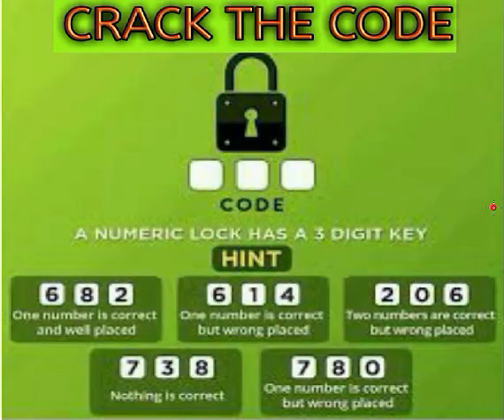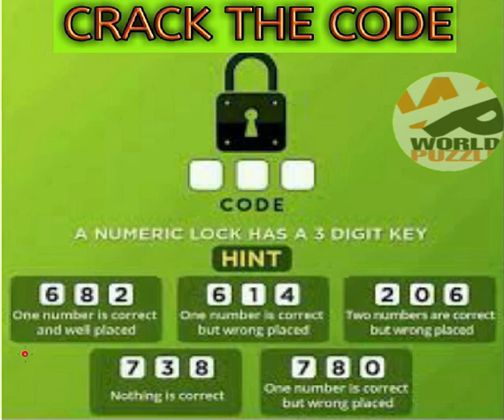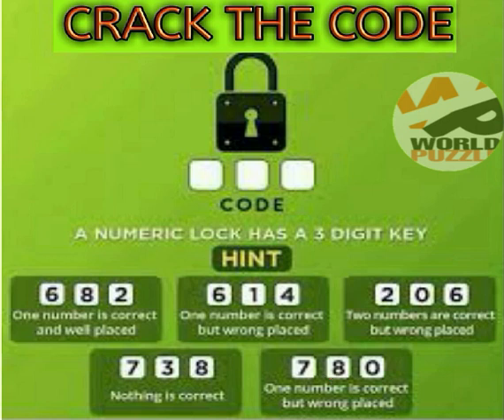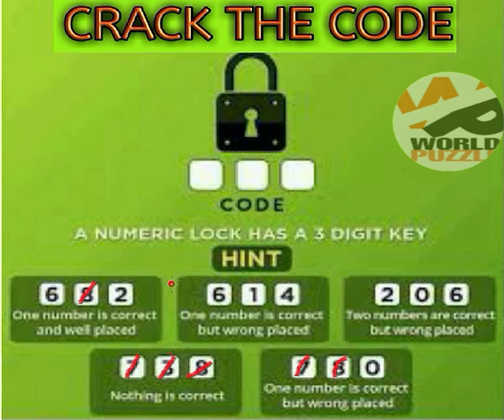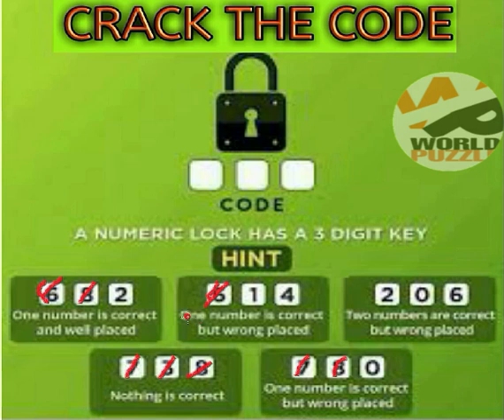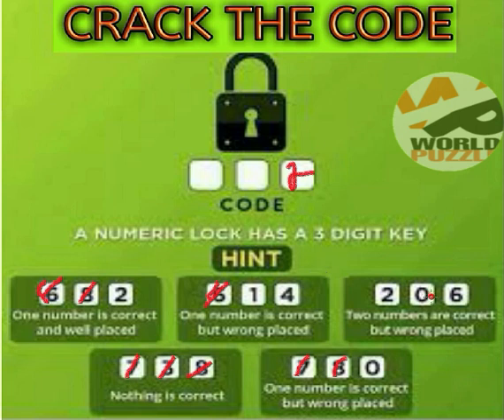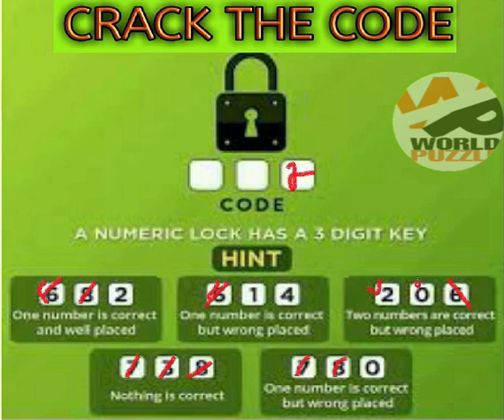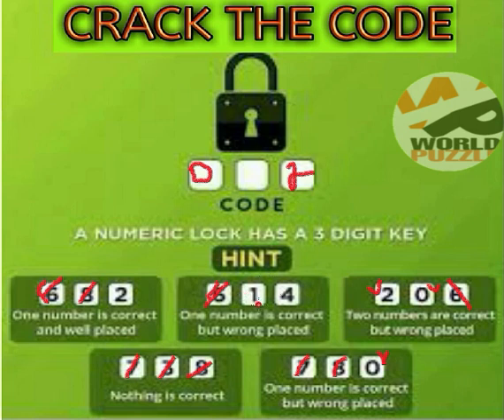HOW TO CRACK THE CODE AND POEN THE LOCK EASY WAY(PART-II)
There are many code puzzle.

Today I will teach  you HOW TO CRACK THIS CODE.I share with you easy way.We can easily crack the code.

A lock has a three digit key five hints has given we will crack the code.
Only three hints
HINTS:
682:One number is correct and in the right place
614:one number is correct but in the wrong plac
2o6:Two number are correct but in the  wrong place
738:Nothing in correct
780:One number is correct but in the wrong place

This puzzle is popularly known as crack this code

Can you crack the code please solve this puzzle and given the answer in the comment section below.